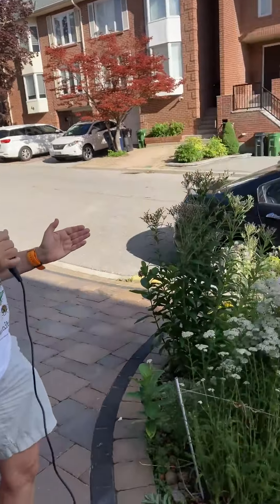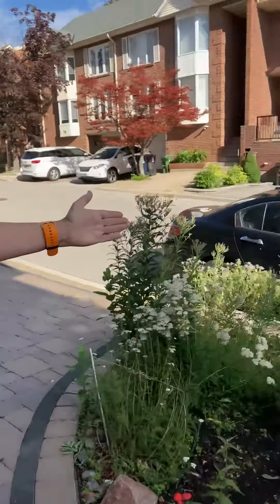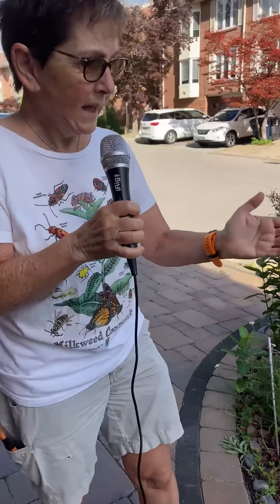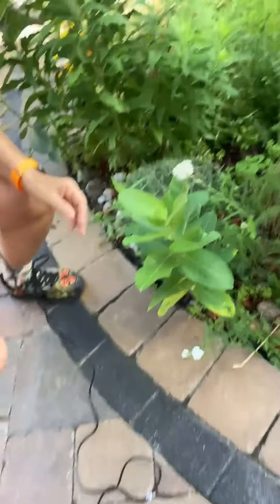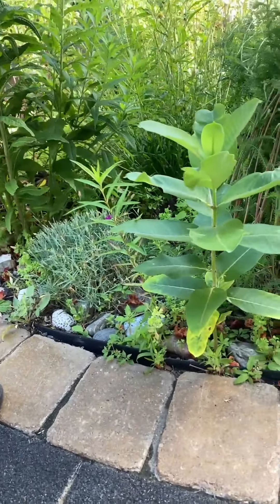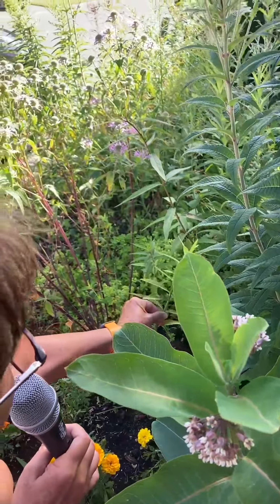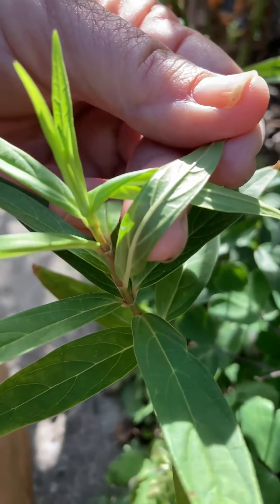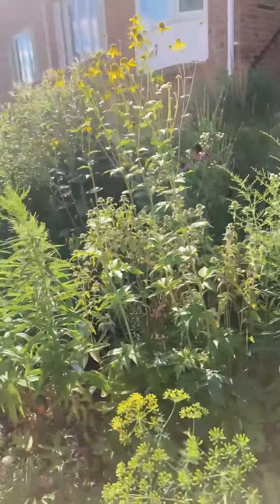How to build a butterfly garden for Monarch butterflies: Carol Pasternak shows The CJN Daily podcast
Last week, an international conservation body declared the monarch butterfly an endangered species. But that didn’t surprise Carol Pasternak, who writes under the pseudonym “The Monarch Crusader”.

For years, she’s used her garden in Toronto as a launching pad to teach Canadians about the importance and habits of monarchs, which spend their winters flying thousands of kilometres south to warmer climes.

Yet between climate change and rampant real estate development, butterfly habitats have been decimated in recent decades, and the insect’s population has decreased 75 percent, according to some estimates.

That’s why Pasternak has transformed her townhouse lawn into a monarch sanctuary, filled with milkweed and other pollen-packed flowers that help the creatures lay new eggs.

The CJN Daily team had the chance to visit Pasternak at her home to better understand the crisis, the solutions and why the species’ endangerment is a Jewish issue.

Video by: Ellin Bessner/The CJN Daily
Editing by : YuZhu Mou/The CJN Daily